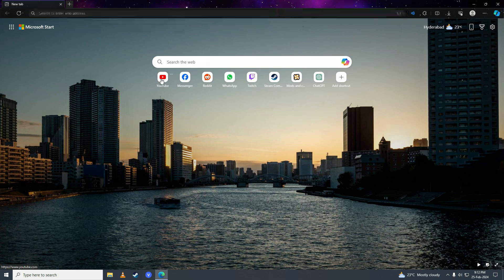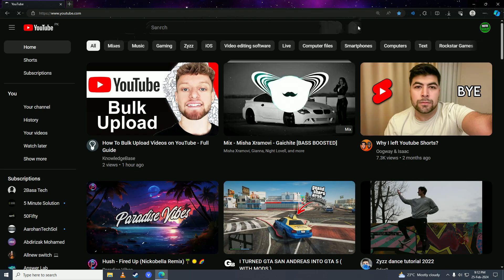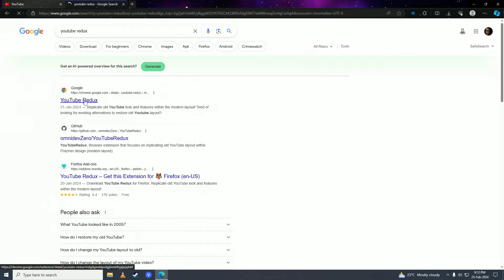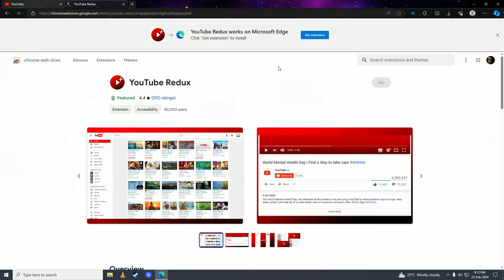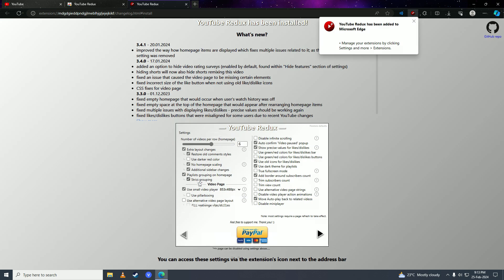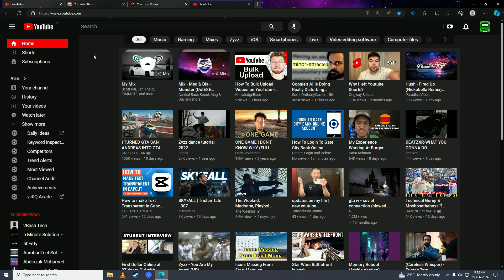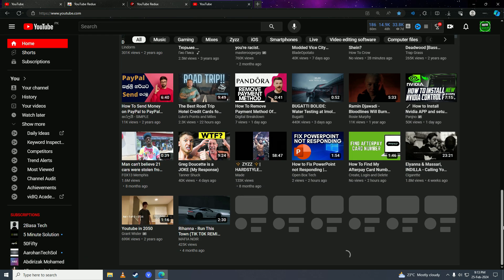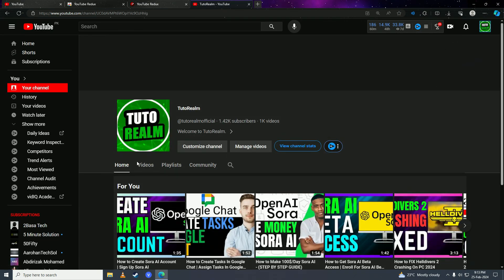How to Get the Old YouTube Layout Back (2024)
If you prefer the previous YouTube layout over the current one and want to revert to it, you can try these steps:

🖥️ **Step 1: Visit YouTube.** Open your web browser and go to the YouTube website.

🔍 **Step 2: Go to YouTube Settings.** Click on your profile picture in the top right corner of the YouTube homepage. From the dropdown menu, select "Settings."

🛠️ **Step 3: Access Appearance Settings.** In the Settings menu, navigate to the "Appearance" section. This section may be located under the "General" or "Account" tab, depending on your YouTube layout.

🔧 **Step 4: Choose the Old Layout Option.** Look for an option that allows you to switch between different layouts or versions of YouTube. Depending on when this feature is available, you might find an option like "Restore Classic YouTube" or "Switch to Old Layout." Click on it to switch back to the old YouTube layout.

📝 **Step 5: Confirm Your Choice.** YouTube may ask for confirmation before switching back to the old layout. Follow the on-screen prompts to confirm your decision.

🔄 **Step 6: Refresh the Page.** After confirming, refresh the YouTube page to apply the changes. You should now see the old YouTube layout restored.

👀 **Step 7: Adjust Settings (if necessary).** Once you've reverted to the old layout, you can explore the settings to customize your YouTube experience further. Look for options related to layout, theme, and other preferences to tailor YouTube to your liking.

🎉 **Step 8: Enjoy the Old Layout.** You've successfully switched back to the old YouTube layout! Enjoy using YouTube with the familiar interface that you prefer.

If the option to switch back to the old layout is not available in your settings, it may indicate that YouTube has fully transitioned to the new layout, and reverting may no longer be possible. In such cases, you may need to adapt to the new layout or explore browser extensions or third-party tools that offer customizations.

- TutoRealm